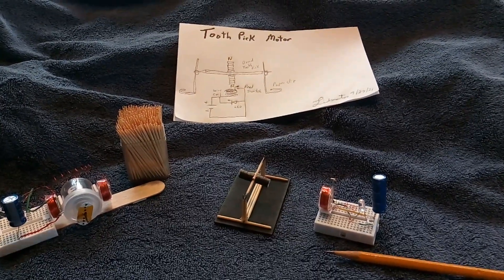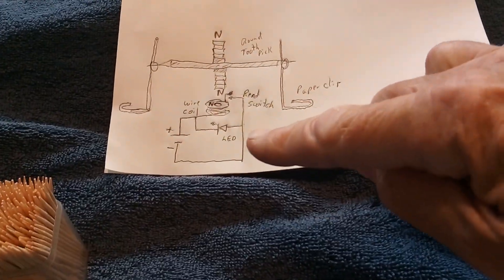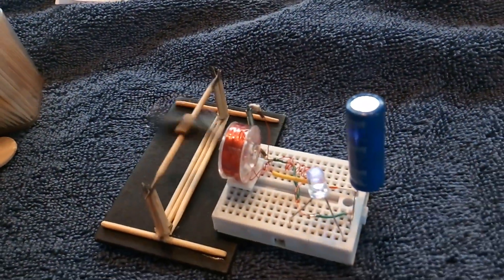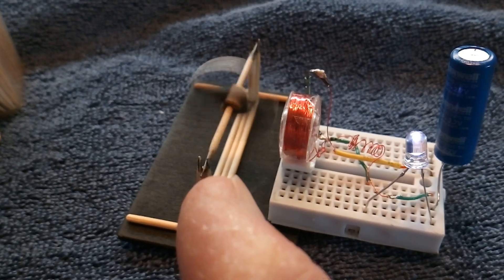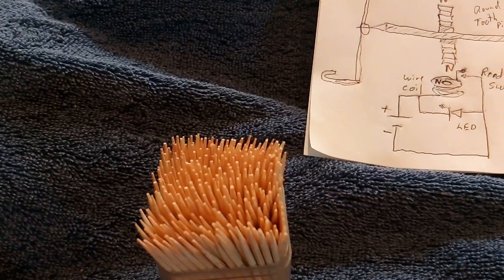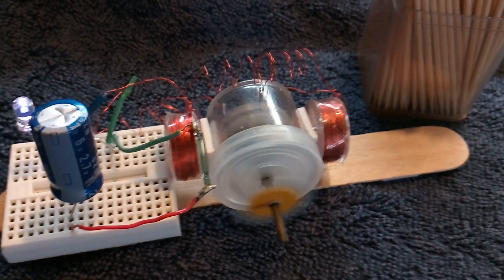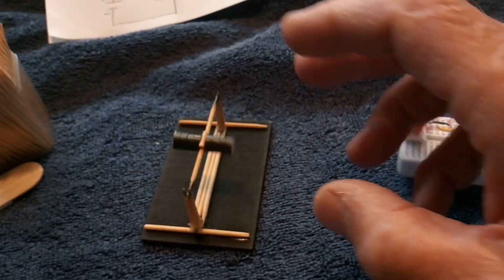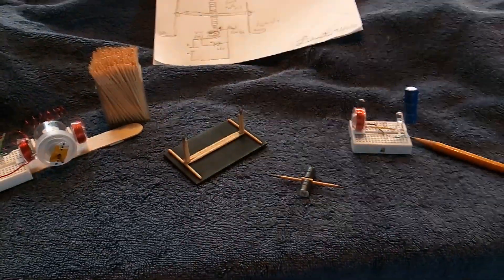Tooth Pick Motor--- Final Design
After lots of work on this 'Tooth Pick Motor' project I went back to my original quest which was to build a motor using just tooth picks.  It was just a simple idea and I finally got it done.